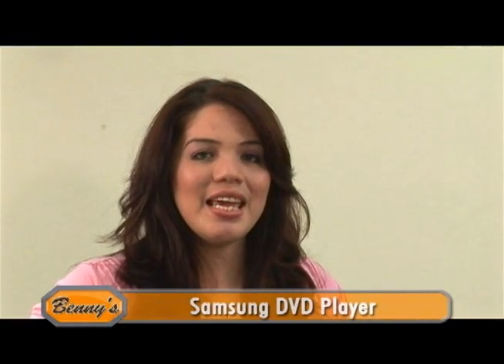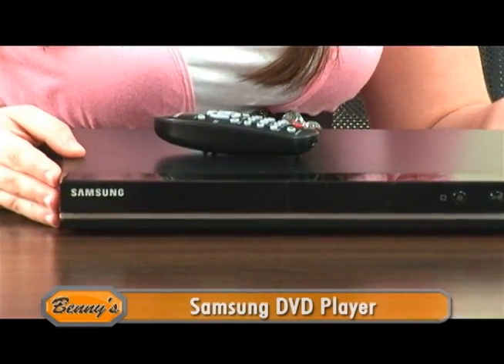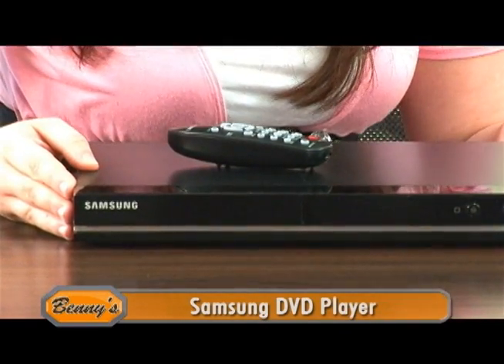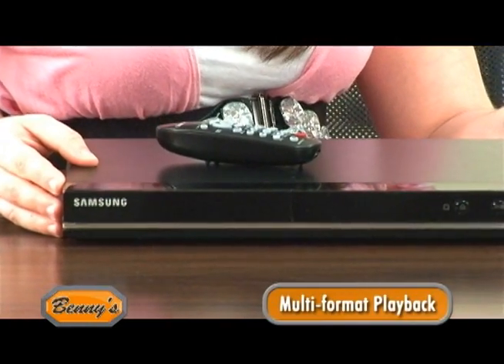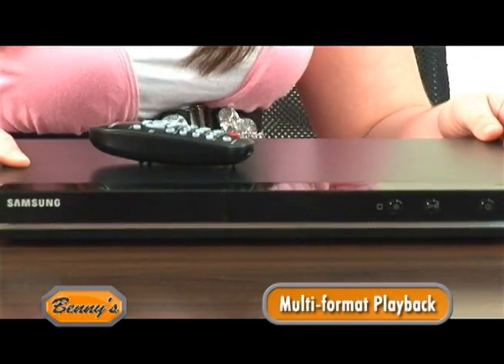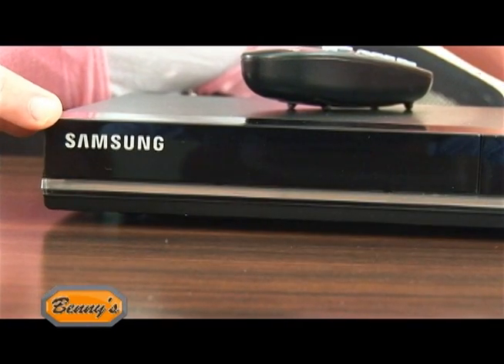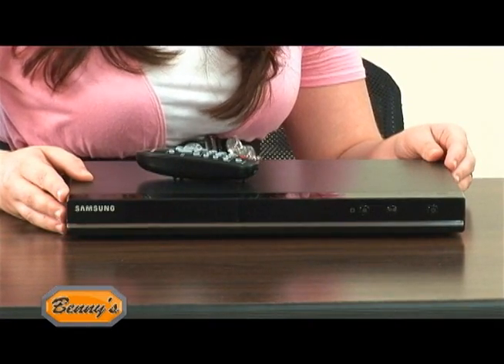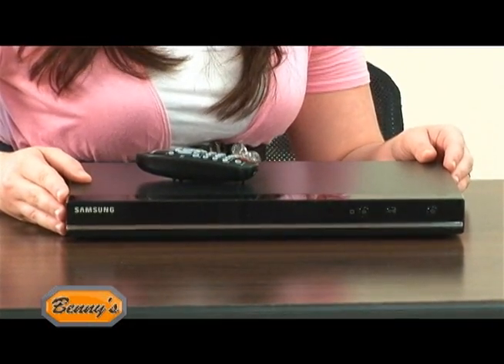Samsung DVD Player Final